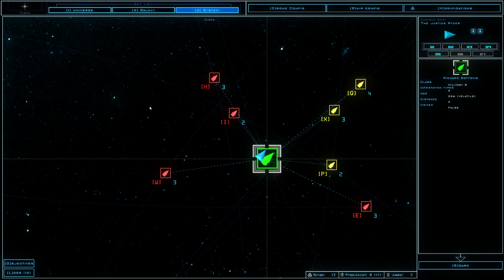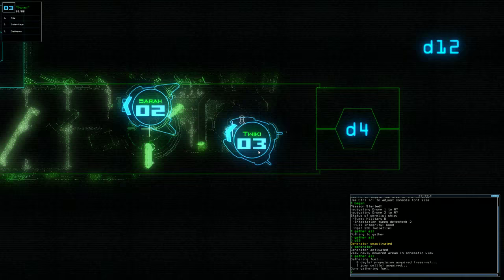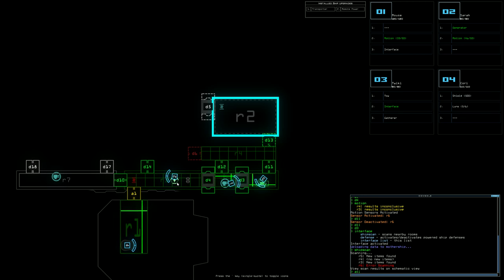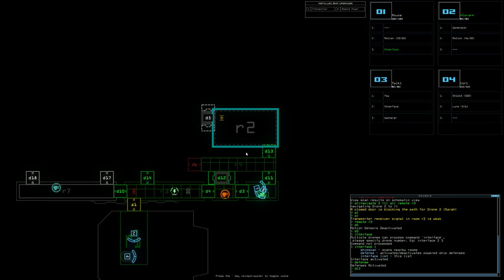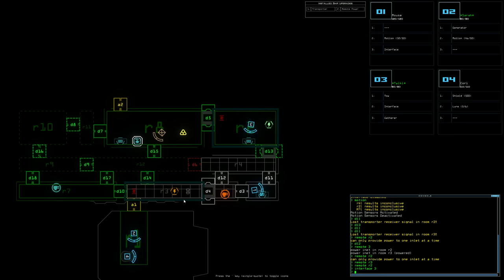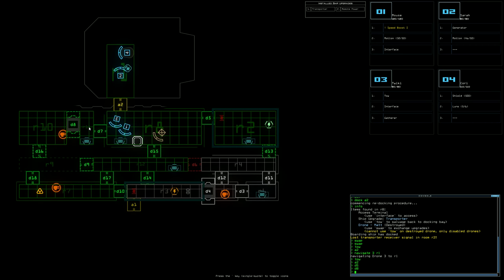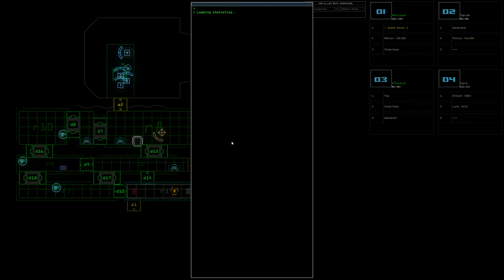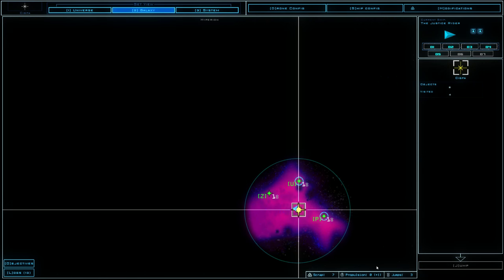New Patch! - Ep. #4 - Let's play: Duskers (v0.25)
This is part four in my let's play series for Duskers. Patch 0.25 was released, and it contained a couple of interesting changes. Item breakage is now shown and is more fair because it's usage based. The game now lists more information about the derelicts. Apparently all levels so far have been Volatile, which explains the unscannable rooms and random doors becoming unusable. This episode we investigate a Class B Military derelict. Once again it's puzzle time, with great loot as a reward.

Duskers is an interesting mix of roguelike, puzzle and strategy. In it, you pilot drones in derelict spaceships to find things that help you survive longer. Did I mention you only have fuel for a few days and absolutely no clue what went wrong with the universe?
The drones you control are NOT the sort with high-powered lasers that blast aliens to pieces. No, they are more akin to fancy vacuum-cleaner robots with upgrade slots for sensors, power generators and stealth modules. This is not a game of combat and action, but one of sneaking, planning and taking risks. You will lose drones, you will lose modules. All you can do is adapt and move on, hoping to find other survivors...
The game is in Steam Early Access, currently at version alpha 0.22. It's remarkably stable and full-featured. The developer aims for a release in the upcoming months, which appears reasonable from my perspective as a player. The price is 20 dollars, or your regional equivalent.
[This is my first ever game where I got a review copy. I'm excited! This serves as a small disclaimer, though I only feature videos of games I actually *like*. There is no place for buggy or un-fun games here. The fact that you are seeing this video means the game was indeed fun and free of creepy-crawlies. I featured the disclaimer more prominently at the start of the series and leave it here as a reminder in case you forgot.]